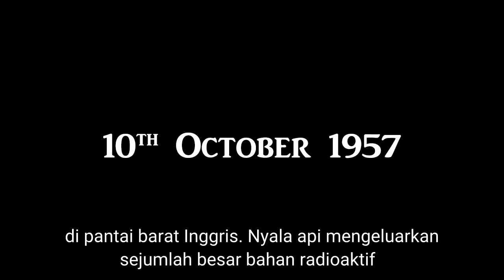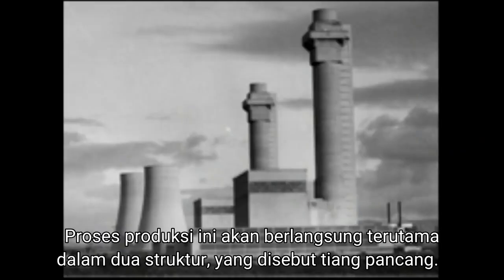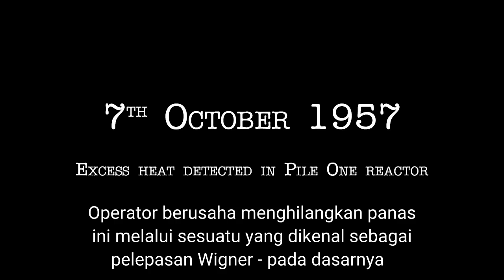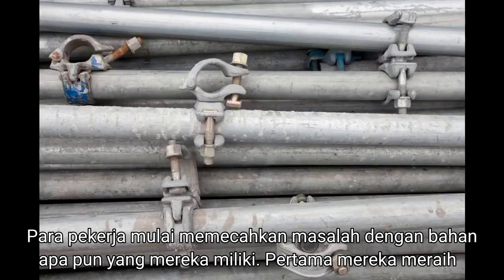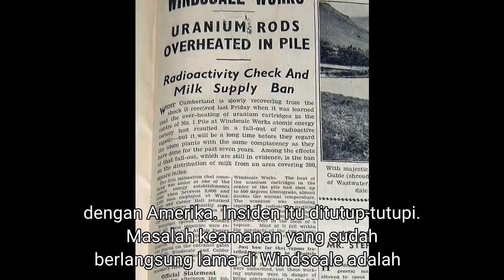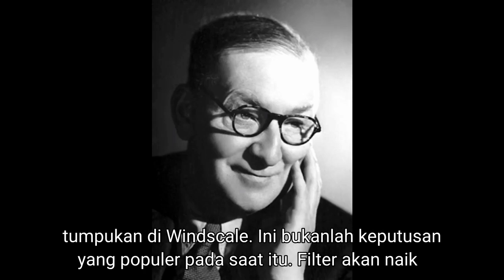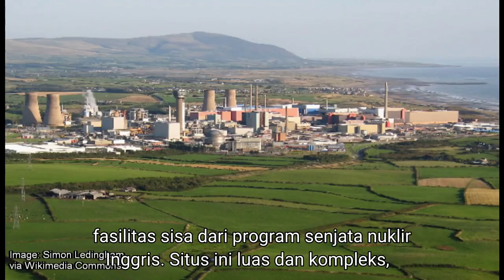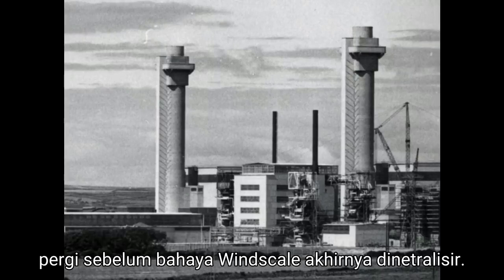Skala Angin: Kisah "Chernobyl di Inggris" | Sebuah Dokumenter Pendek | Cerita Horor Menarik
"Pada tanggal 10 Oktober 1957, kebakaran terjadi di fasilitas nuklir Windscale di pantai barat Inggris..."